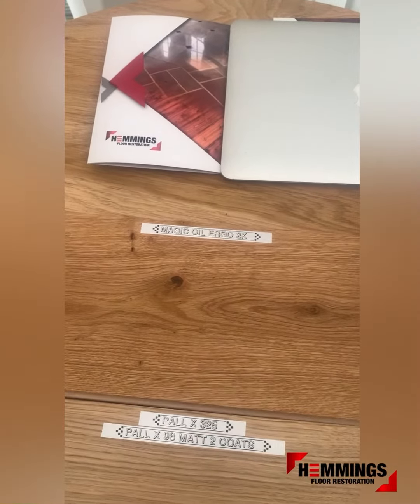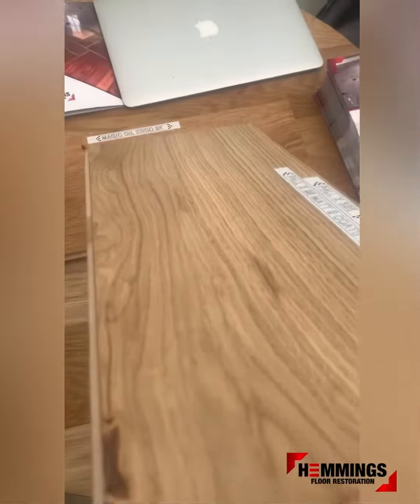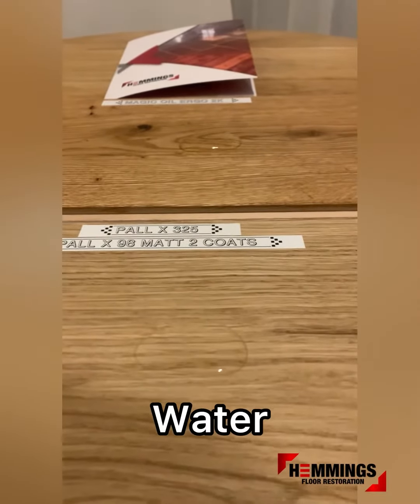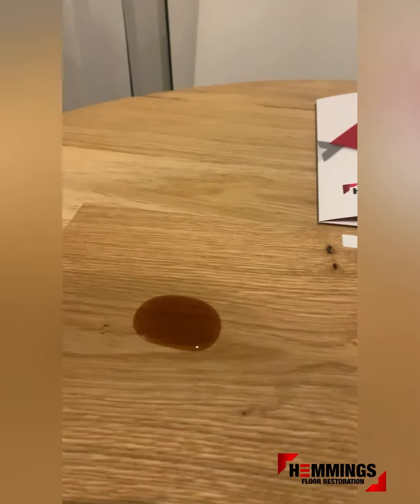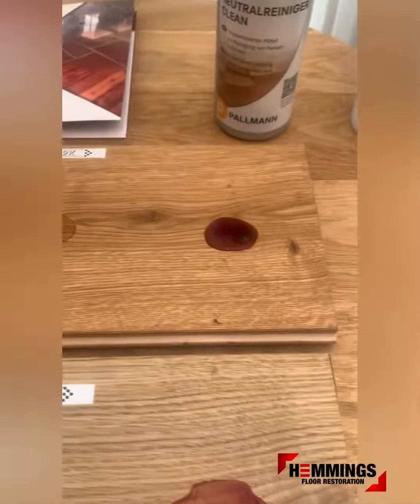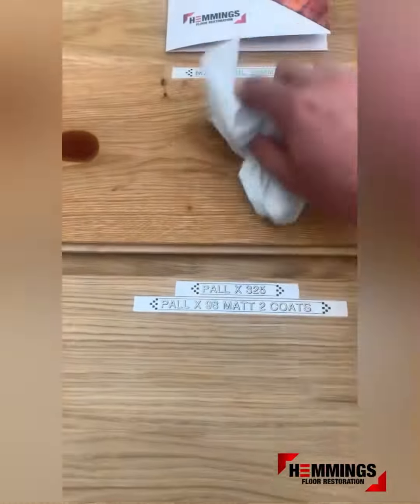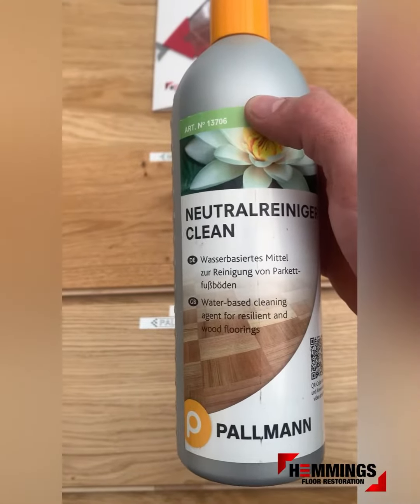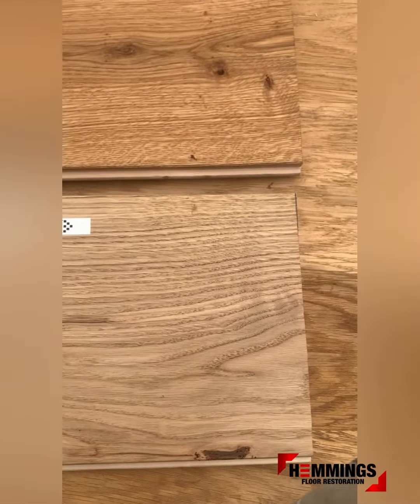Oak floor stain test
A question we understandably get asked is how good are the finishes at protecting from stains?
So we put this test together.
The top board of oak has been treated with the popular Magic oil ergo 2k, and the other board primed with Pall x325 primer and 2 coats of pall x98 matt lacquer.

Stains of hot coffee, water and red wine left for just over 12hrs, wiped off with kitchen towel then a quick clean with neutral cleaner and left a short while to dry.

Both of the finishes have performed brilliantly to the test.

What would you like to see us try on these samples next?